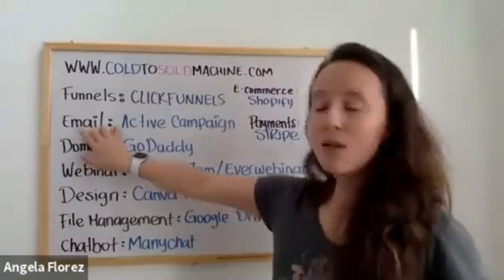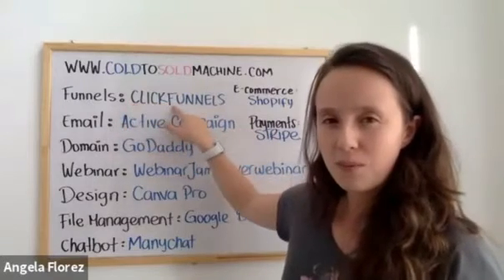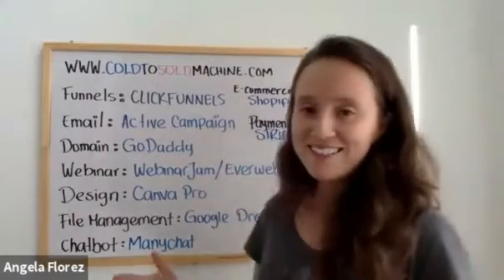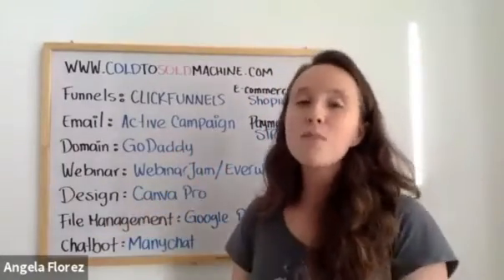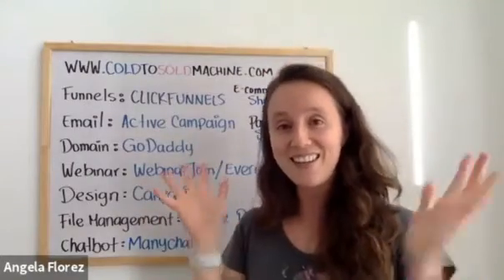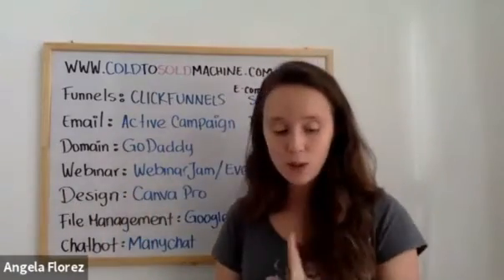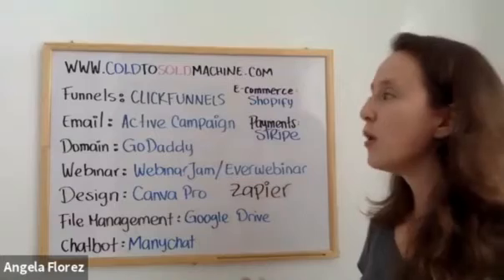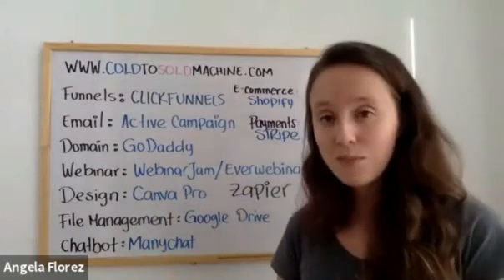Best Software to run your business online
In this video, I am going to show you the software that we use to run our business online